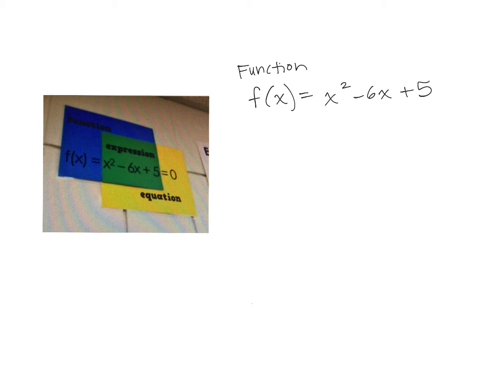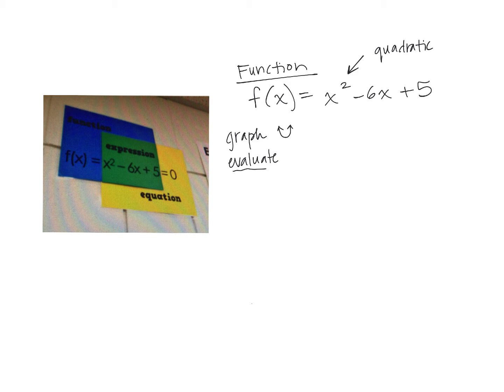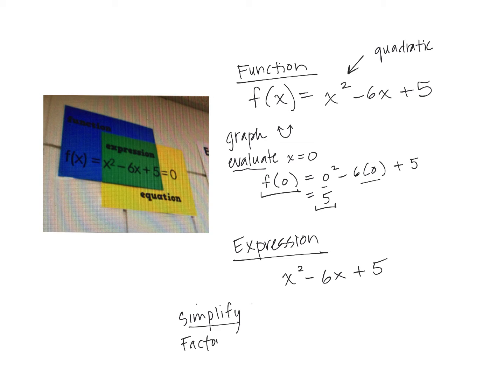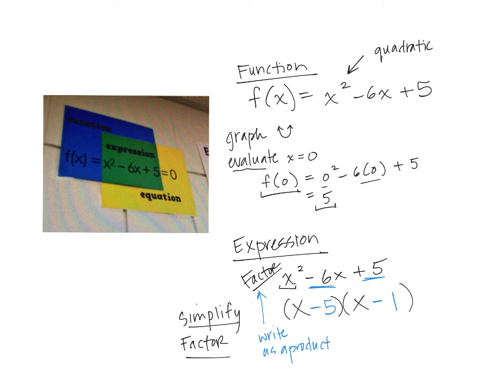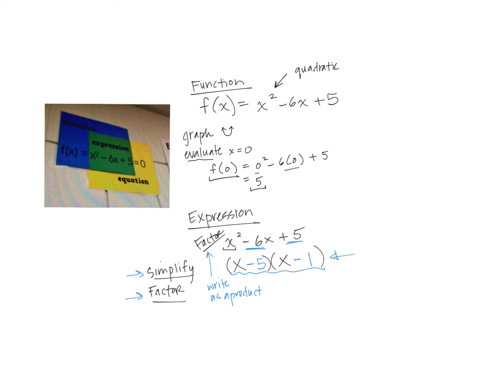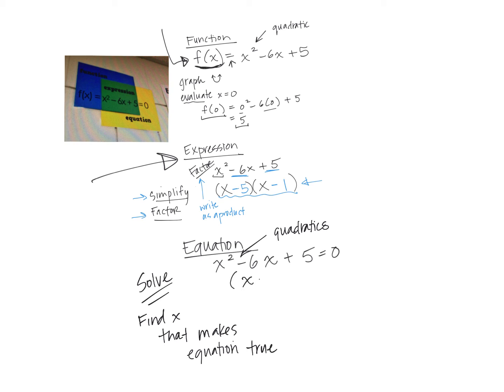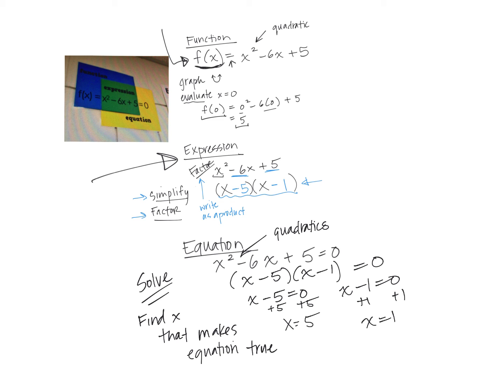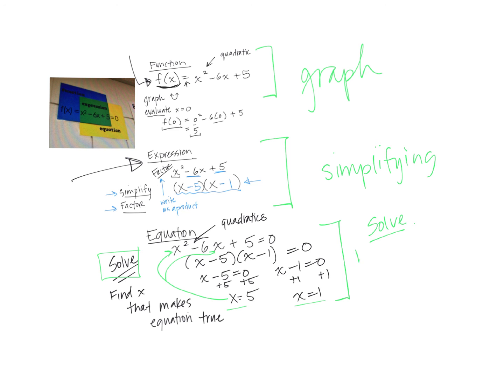fx vs expression vs equation